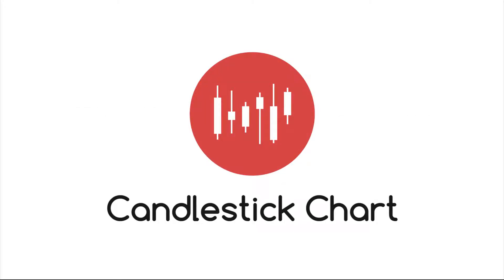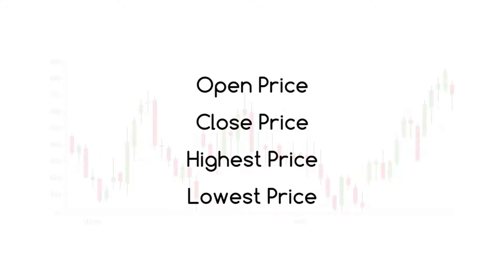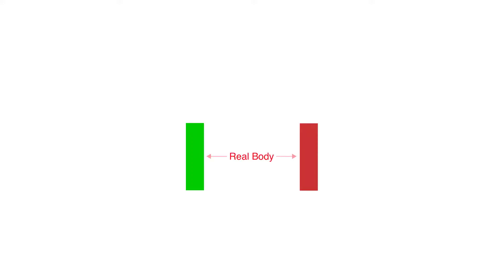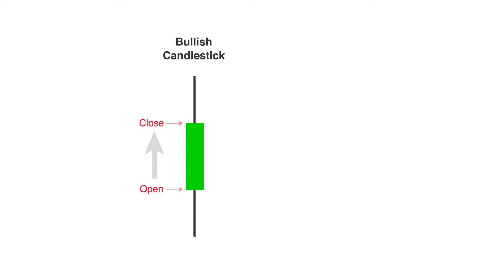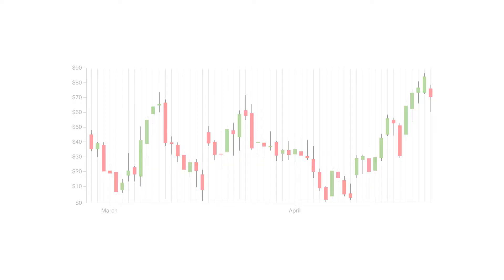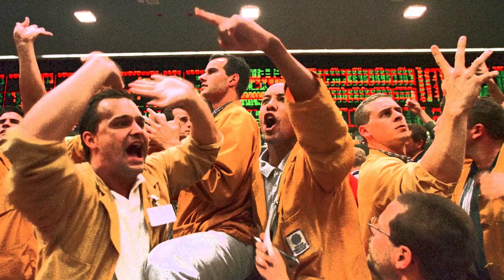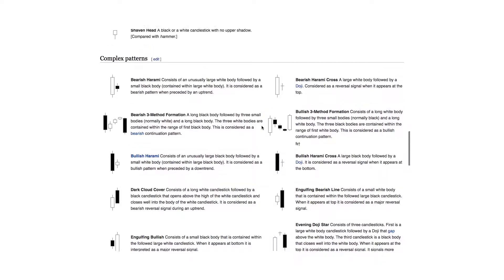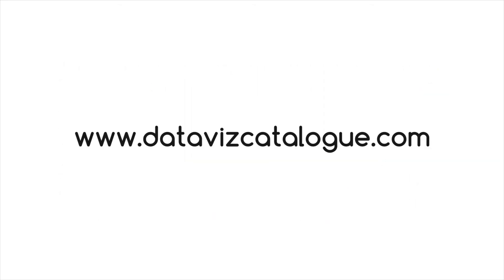A Guide to Candlestick Charts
How do Candlestick Charts work and what are they good for?